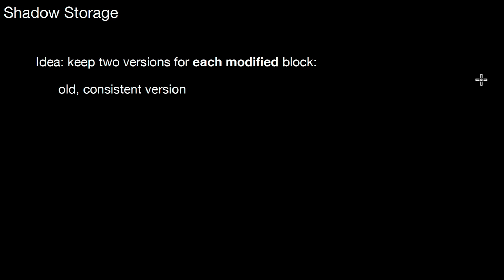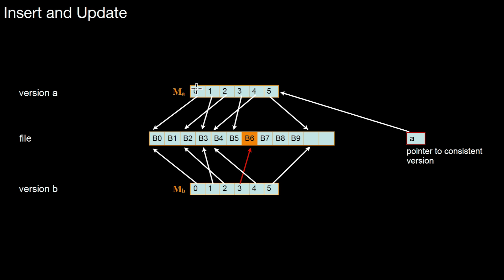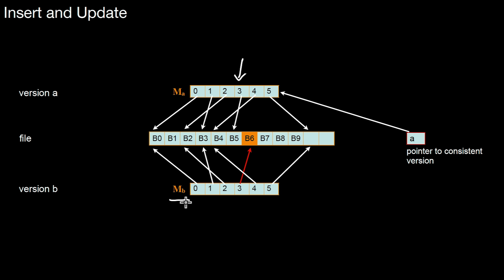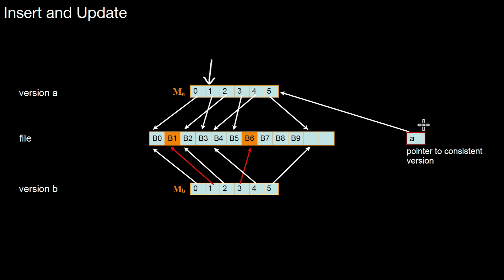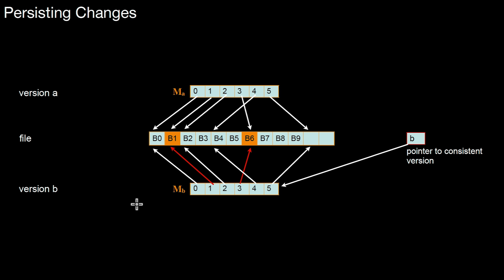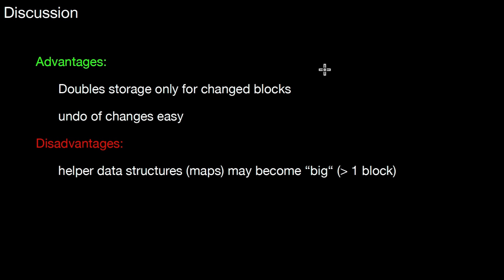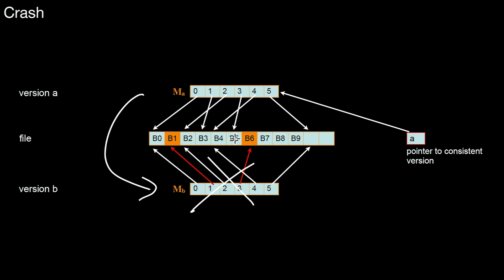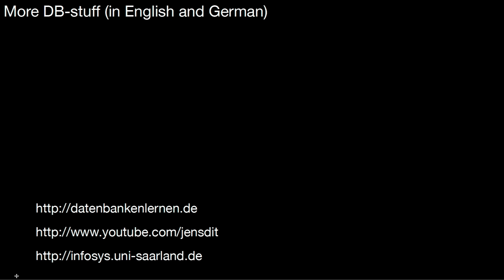14.152 Shadow Storage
What is the core idea of shadow storage? What are its pros and cons? What about fragmentation in shadow storage? Where is this used outside databases?